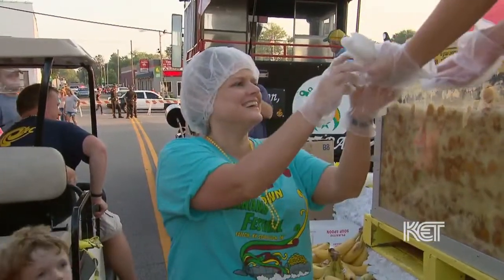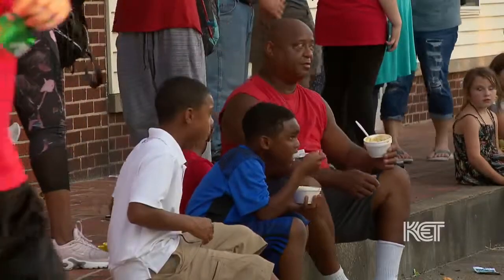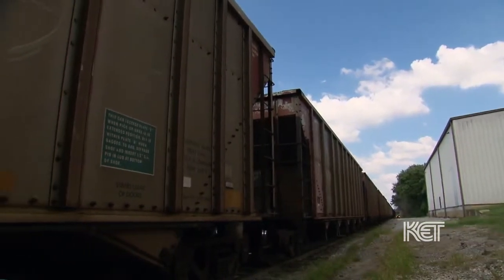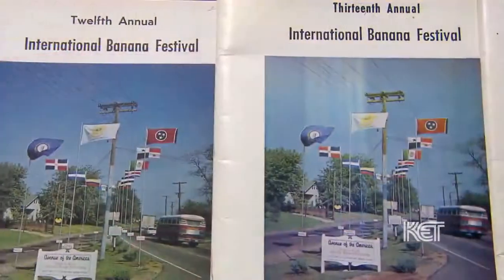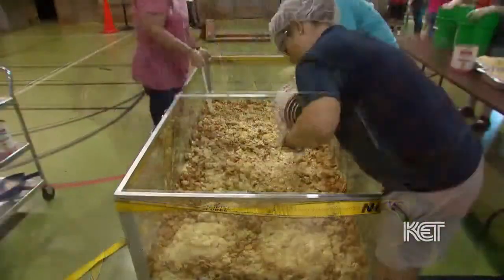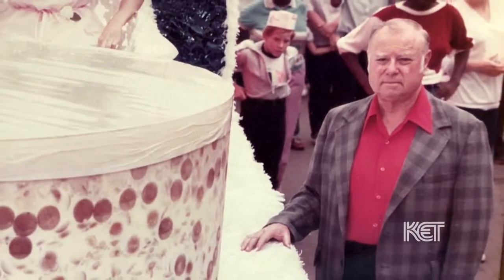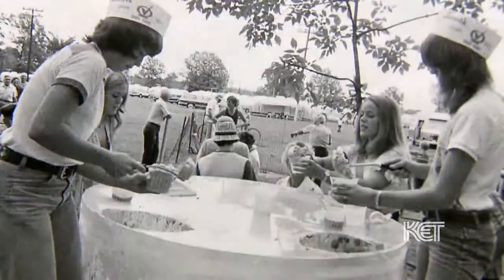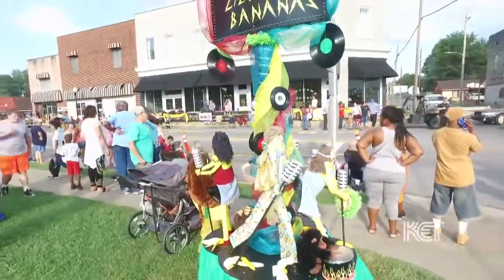Fulton Banana Festival features 1 TON Banana Pudding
When you think of bananas, you don’t normally think of Western Kentucky.  But at one time, Fulton, Kentucky was once known as the “Banana Capitol of the World”  This small town, on the border of Tennessee, celebrates this unusual honor with their annual Banana Festival.  The highlight of which is the making of a record setting 1 ton banana pudding.